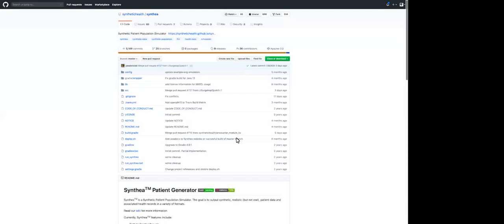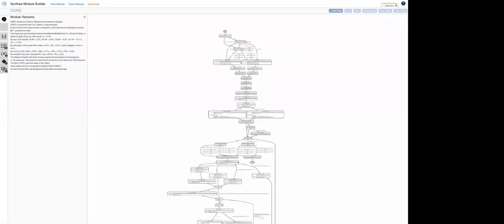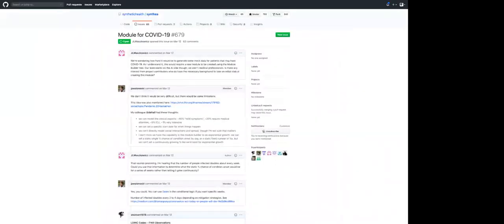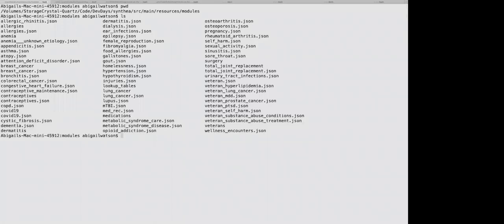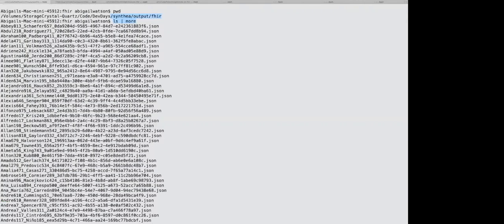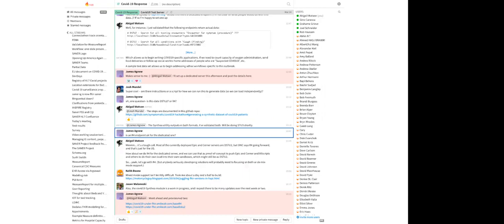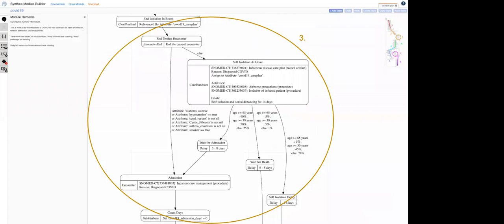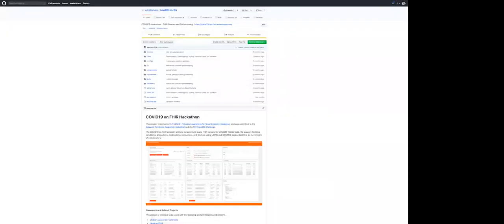Abigail Watson - COVID-19: Realistic Test Data | DevDays 2020 Virtual June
This talk introduces you to the Synthea data tool and how to generate synthetic population datasets. Abigail discusses the recently created Covid19 module, how to research and plan a data pipeline, editing files with the module builder, how to compile the software and generate cohorts of patients, load them into a FHIR server, and validate the results.